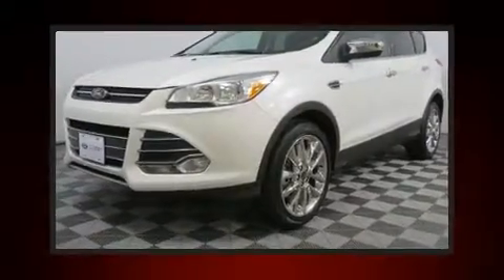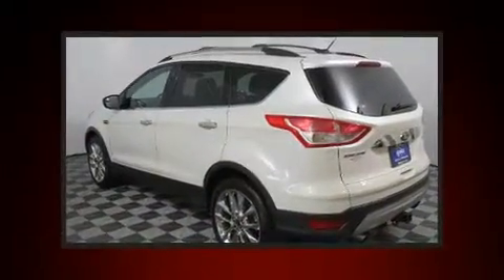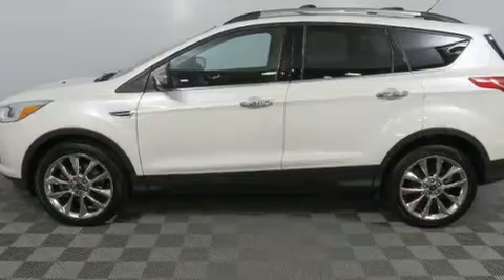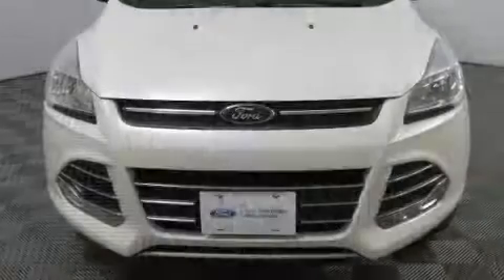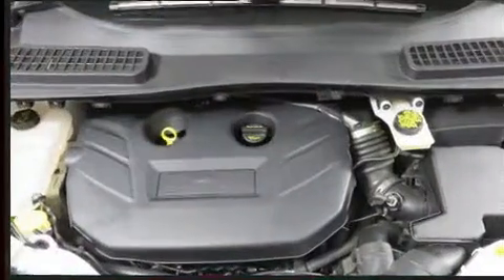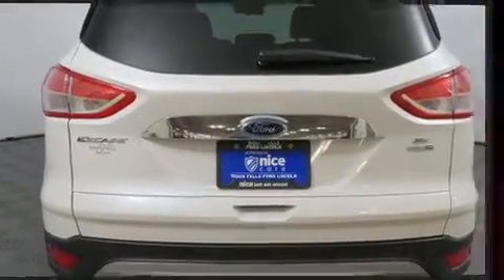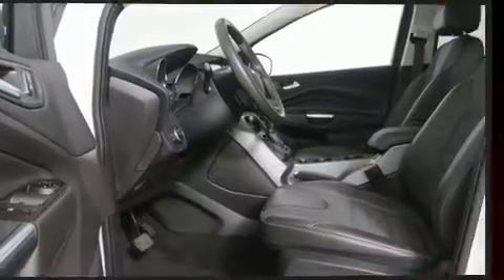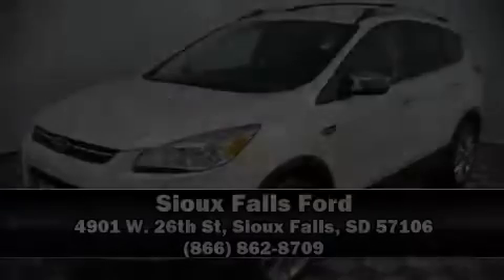2016 Ford Escape SE in Sioux Falls, SD 57106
4901 W. 26th St

Load your family into the 2016 Ford Escape. With fewer than 15,000 miles on the odometer, this 4 door sport utility vehicle prioritizes comfort, safety and convenience. Smooth gearshifts are achieved thanks to the efficient 4 cylinder engine, and for added security, dynamic Stability Control supplements the drivetrain. Four wheel drive allows you to go places you've only imagined. Turbocharger technology provides forced air induction, enhancing performance while preserving fuel economy. Ford prioritized comfort and style by including: delay-off headlights, 1-touch window functionality, telescoping steering wheel, power door mirrors, cruise control, rear wipers, and air conditioning. In the event of a rollover collision, side curtain airbags provide additional protection for outboard seated passengers. This vehicle has achieved Certified Pre-Owned status, by passing Ford's rigorous certification process. Our sales reps are knowledgeable and professional. They'll work with you to find the right vehicle at a price you can afford. We are here to help you.